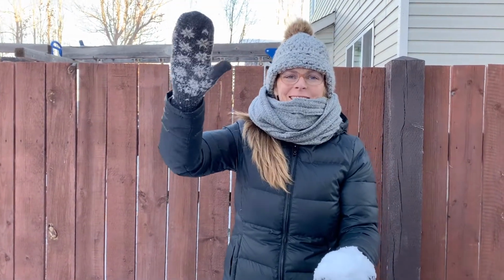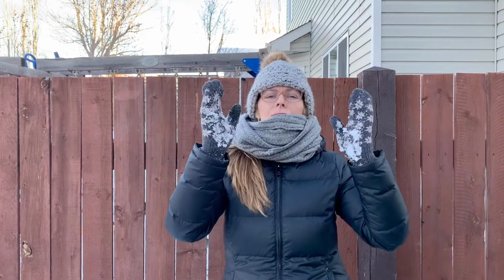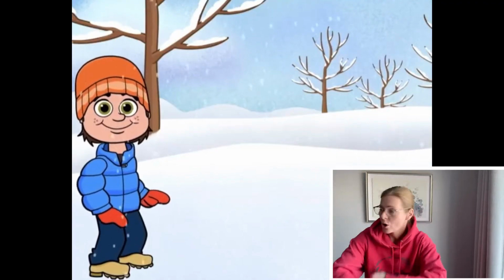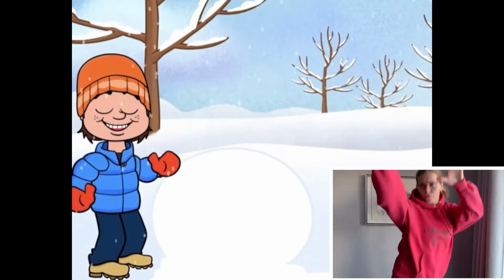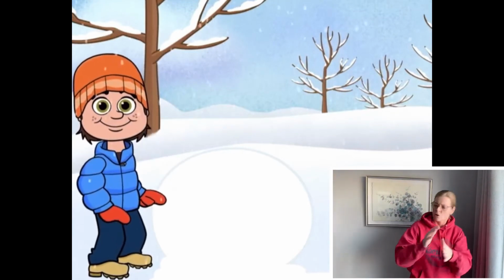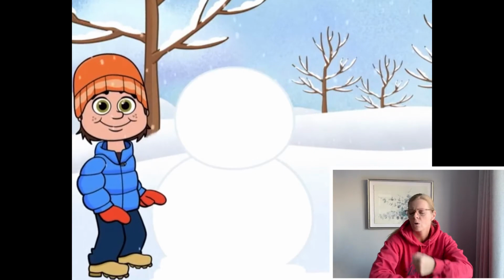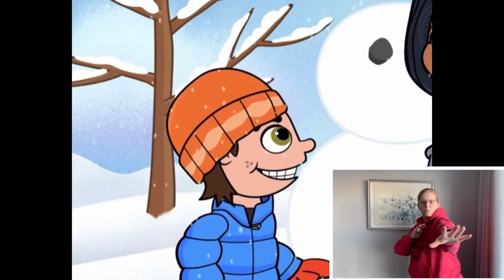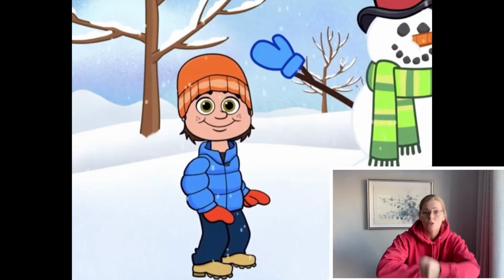Snowman Freeze Dance with Miss Corrie